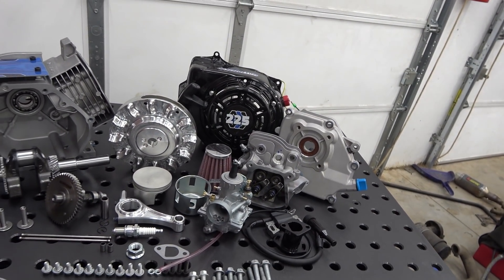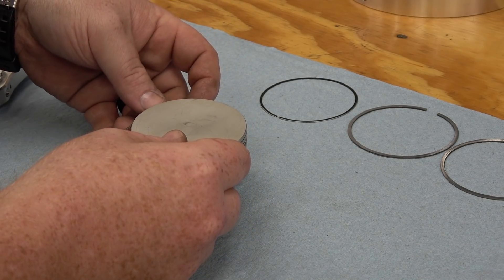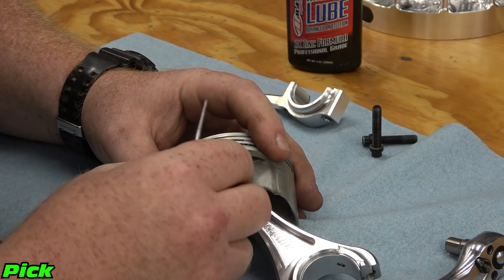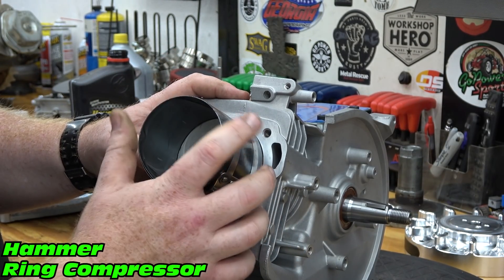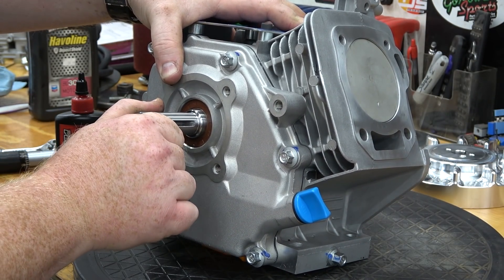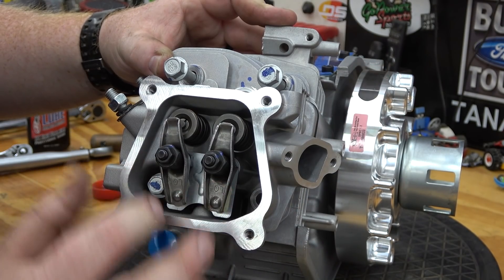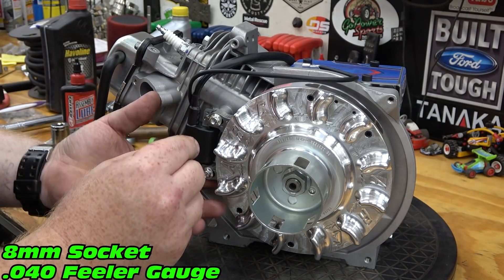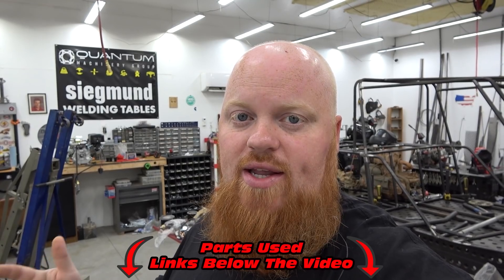Tillotson 225cc DIY Builders Kit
On today's video we get the Tillotson 225cc engine kit from Go Power Sports. We show you step by step how to put this kit together and build the engine. Tools and torque specs are listed on screen as needed. Please check out the links below on all the parts used on todays video.

Billet Oil Drain
Baffled Oil Catch Can
Oil Drain Hose
     Tools Needed For This Build
1/4" Torque Wrench
3/8" Torque Wrench
1/4" 12 Point Socket
Plasti Gauge
Feeler Gauge Kit
Socket Set
Wrench Set
Turn Table